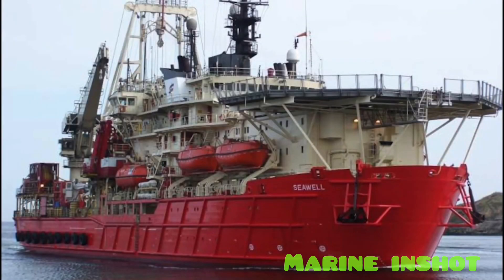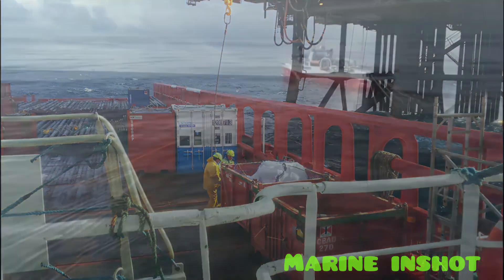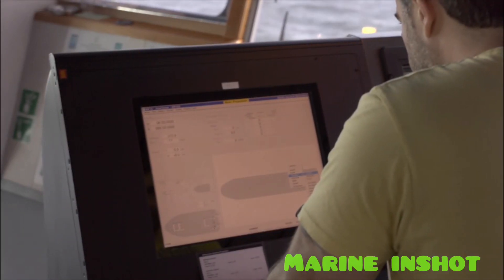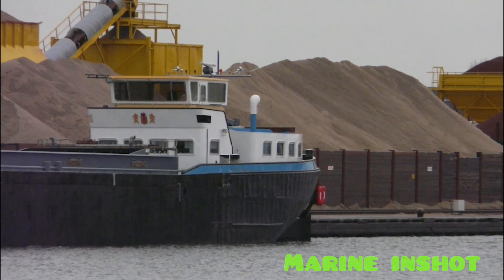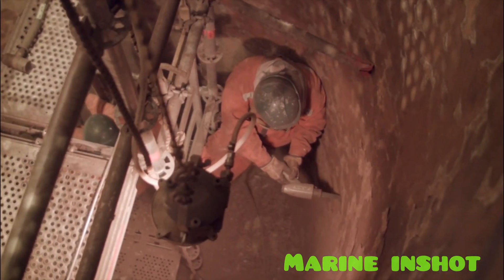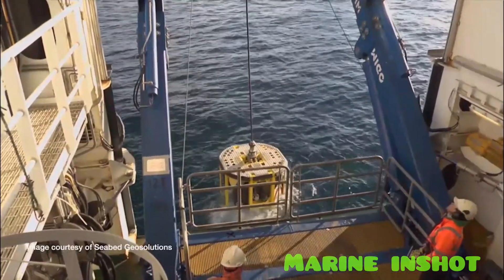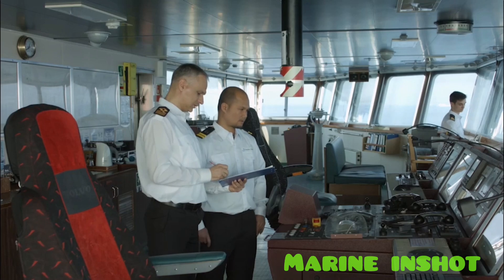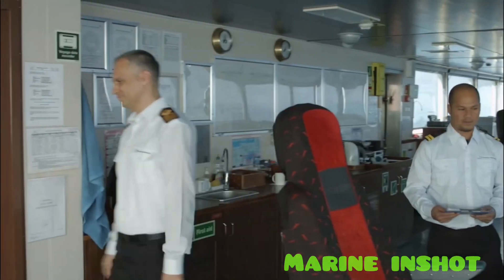Bridge Watch Handover- Part 3